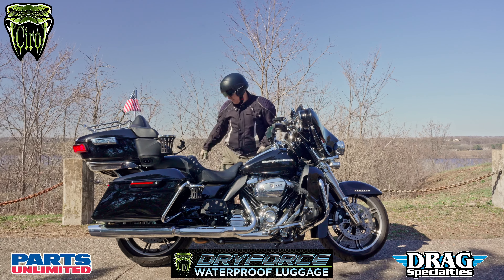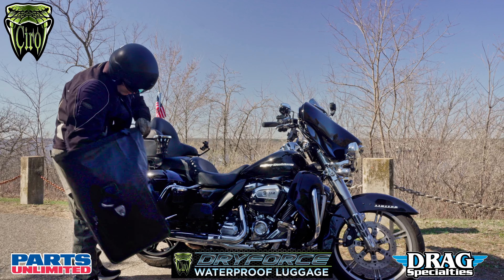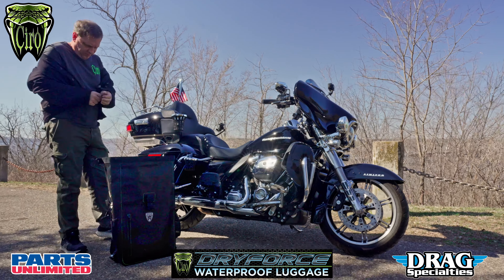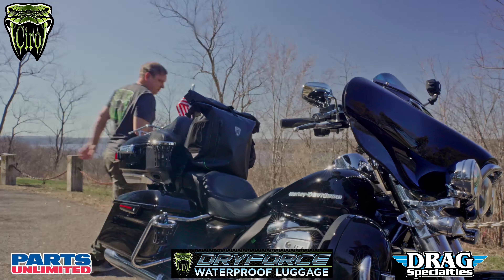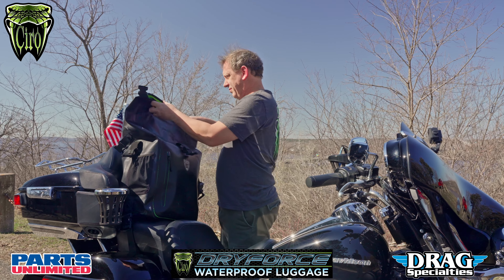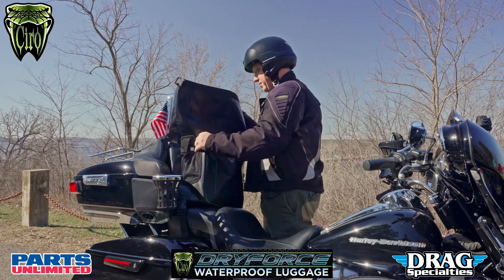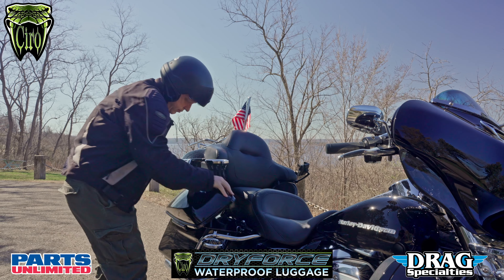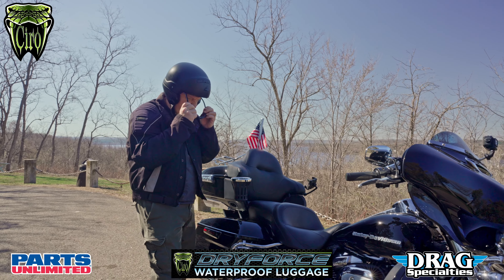Ciro Dryforce® Waterproof 60L Roll Top Bag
Here is a brief look at the Ciro Dryforce Waterproof 60L Roll Top bag!